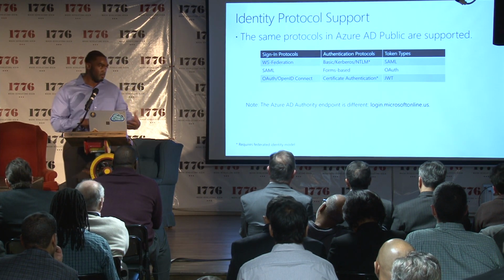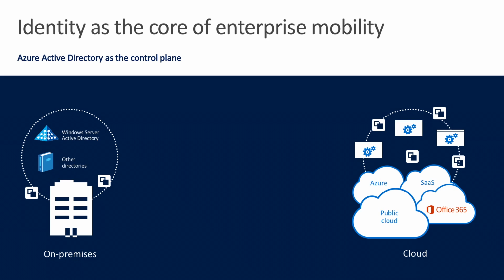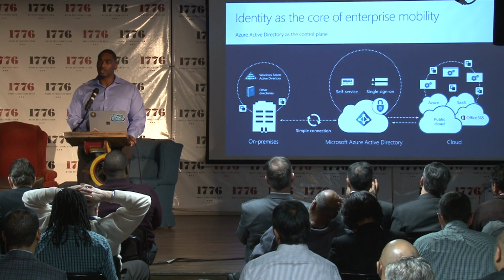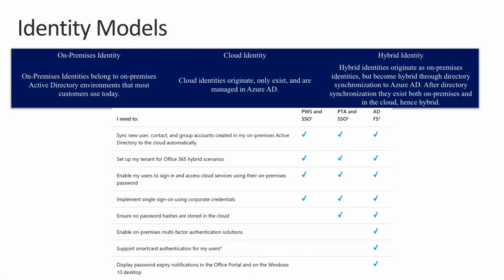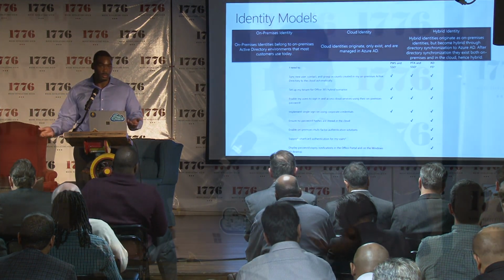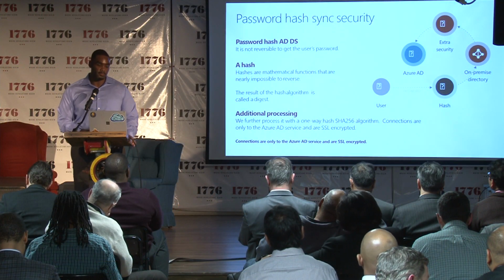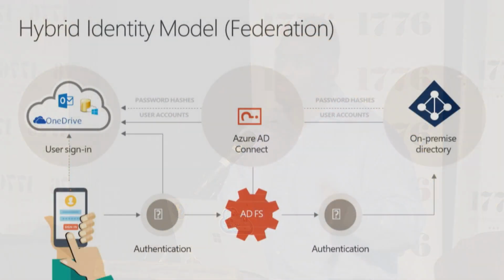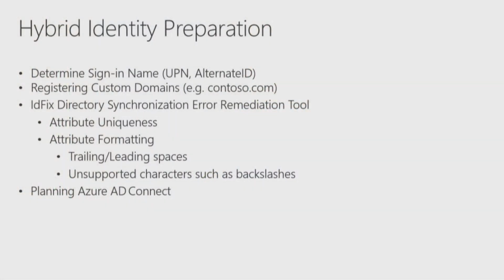Getting Started with Azure AD in Azure Government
Bernarldo Ellis provides best practices for getting started with Azure Active Directory